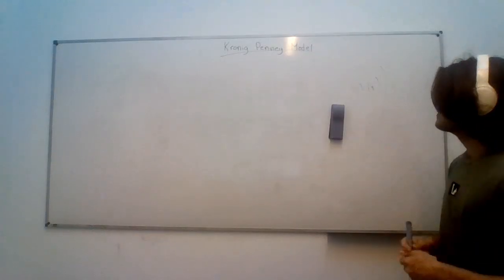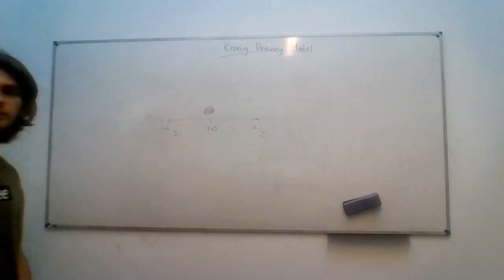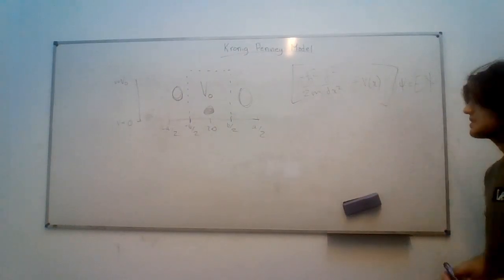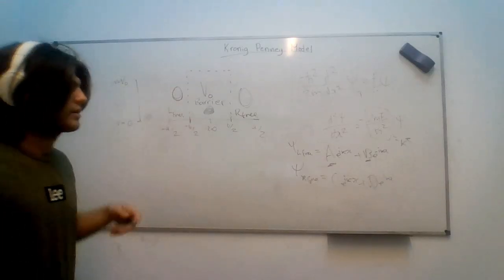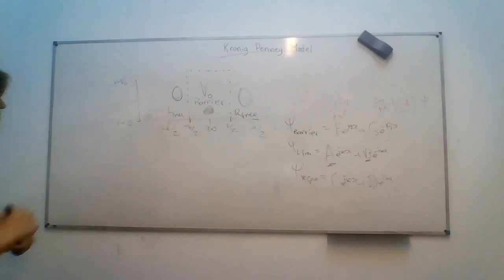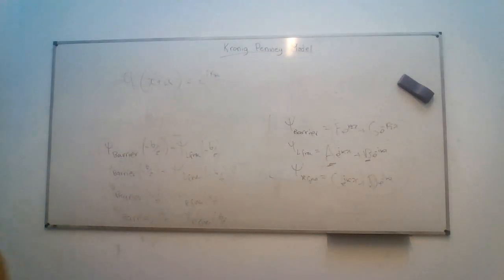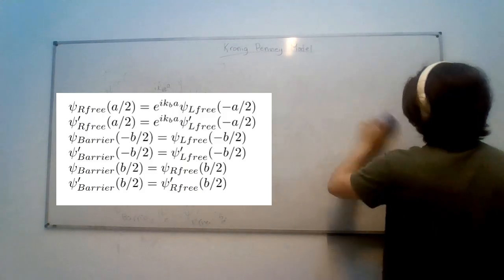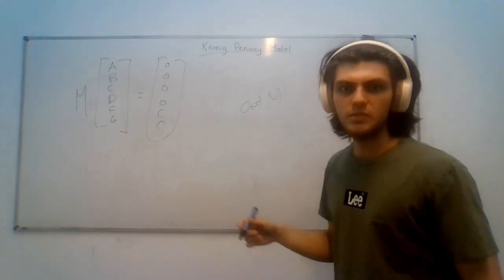Kronig Penney Model - Dispersion Relation for a Lattice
In this video I go over a derivation of the dispersion relation for electrons in a lattice using the Kronig Penney model. This requires the knowledge of toy models from quantum mechanics and the use of Bloch's theorem, may aim being to give an intuition behind where band gaps arise from in a 2 part video. The rest of the videos in this series of semiconductor physics will be a lot more accessible.